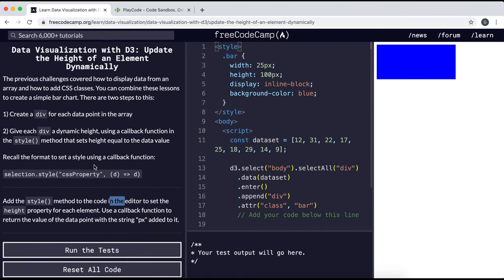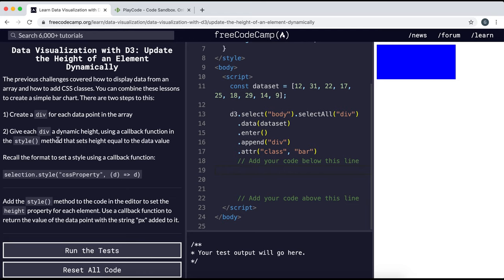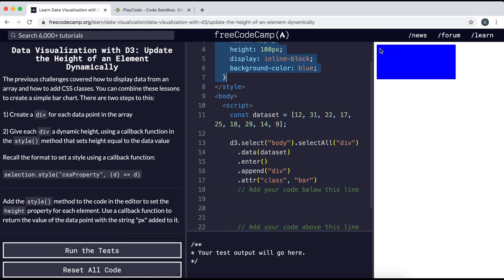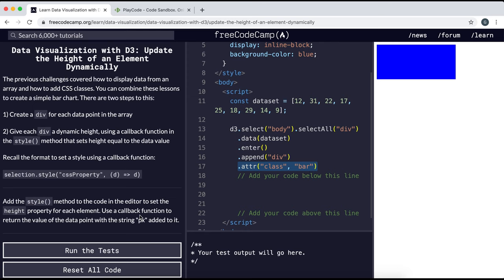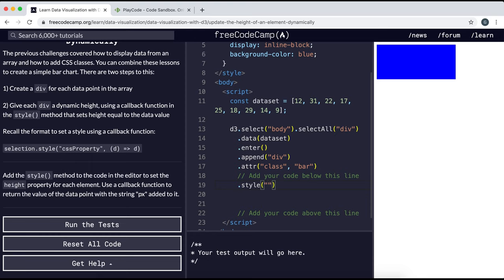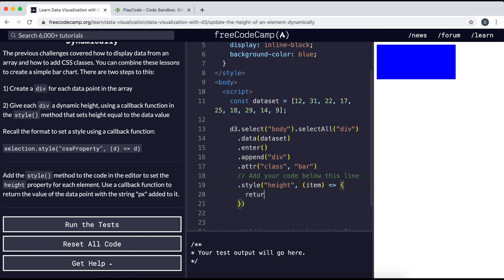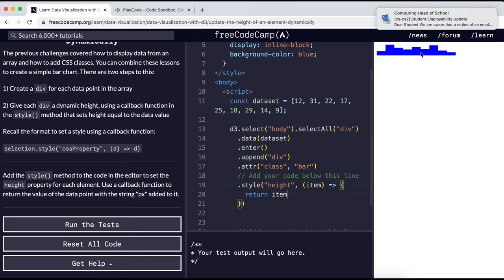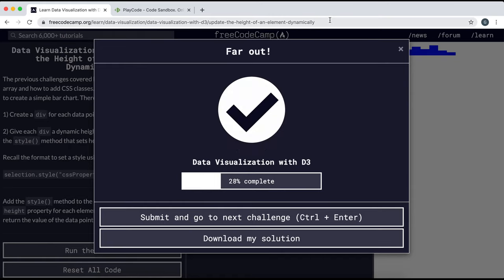8 - Update the Height of an Element Dynamically - Data Visualization with D3 - freeCodeCamp Tutorial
We can set the height of our bars dynamically by calling style with the 'height' property, and giving a function as the second argument to calculate the height from the value in the array.

Concepts:
selection.style(name[, value[, priority]])
If a value is specified, sets the style property with the specified name to the specified value on the selected elements and returns this selection. If the value is a constant, then all elements are given the same style property value; otherwise, if the value is a function, it is evaluated for each selected element, in order, being passed the current datum (d), the current index (i), and the current group (nodes), with this as the current DOM element (nodes[i]). The function’s return value is then used to set each element’s style property. A null value will remove the style property. An optional priority may also be specified, either as null or the string important (without the exclamation point).
If a value is not specified, returns the current value of the specified style property for the first (non-null) element in the selection. The current value is defined as the element’s inline value, if present, and otherwise its computed value. Accessing the current style value is generally useful only if you know the selection contains exactly one element.